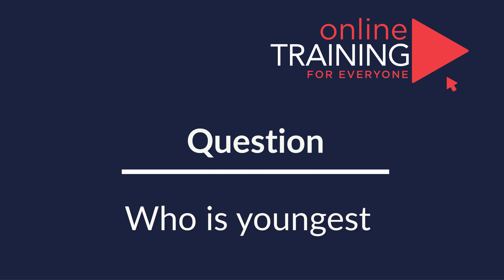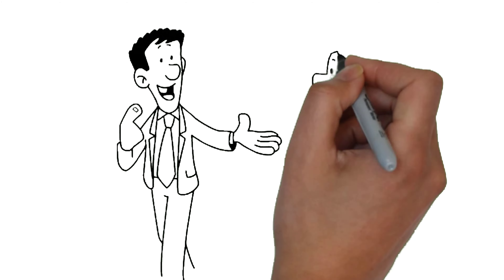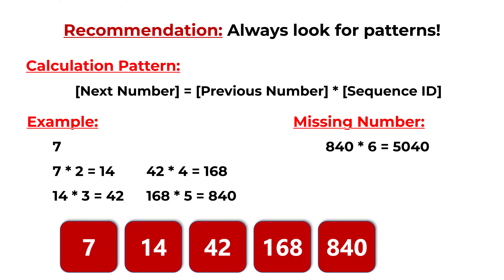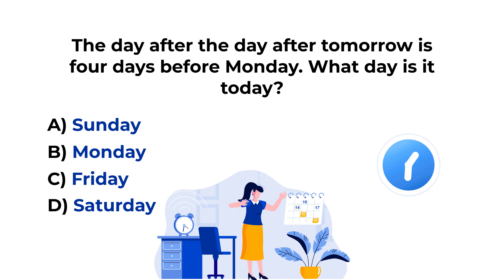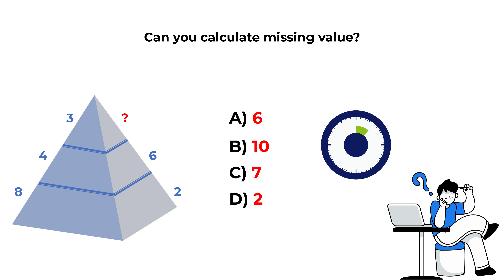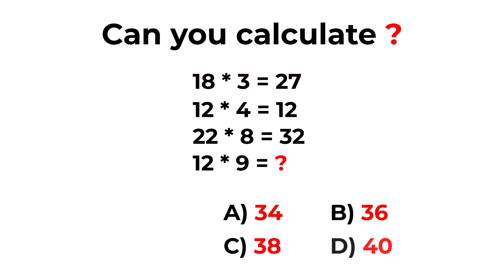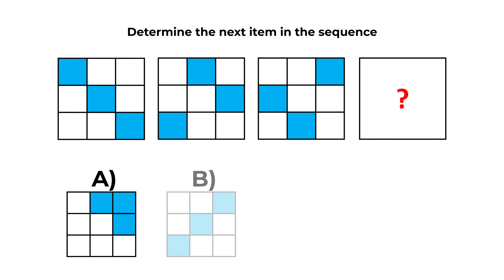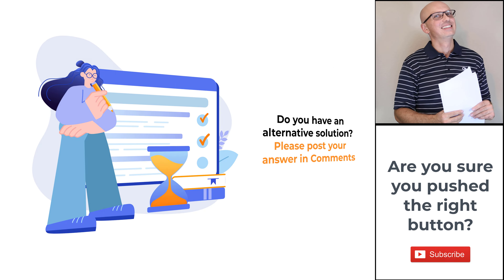Home Depot Employment Assessment Test: Questions and Answers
Home Depot, a large home improvement retailer, may use various assessment tests during its hiring process to evaluate job applicants.

The specific assessment tests can vary depending on the position you're applying for, but they commonly include:
- Aptitude Tests: These assessments may evaluate a candidate's problem-solving abilities, numerical and verbal reasoning skills, and overall cognitive abilities.
- Personality Assessments: Home Depot may use personality tests to assess whether a candidate's traits align with the company's values and the specific job requirements. These tests help ensure a good fit with the company's culture.
- Situational Judgment Tests: These tests present candidates with work-related scenarios to gauge their decision-making skills, problem-solving abilities, and judgment in various situations.
- Skills-Based Tests: For technical positions, such as positions in the tool rental or installation services, candidates may be asked to complete skills-based assessments to evaluate their technical knowledge and expertise.
-Customer Service Assessments: Customer-facing roles may involve assessments that assess a candidate's customer service and communication skills.
- Behavioral Interviews: In addition to formal tests, Home Depot often conducts behavioral interviews to explore a candidate's past experiences and how they've handled various situations, which helps assess their qualifications for the role.

It's essential to prepare for the specific assessment tests relevant to the position you're applying for. Home Depot uses these assessments to ensure that candidates possess the skills and qualities necessary for success in their roles within the company.